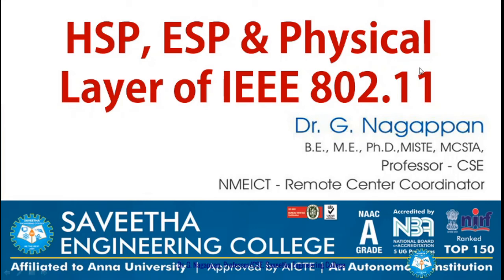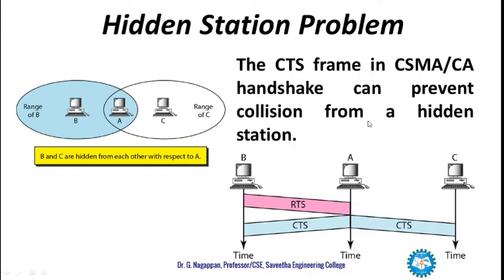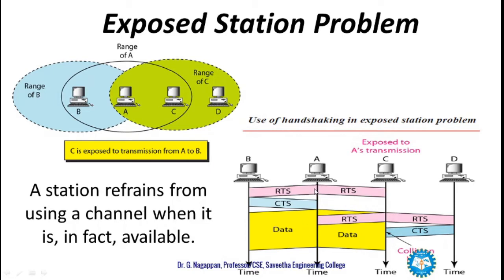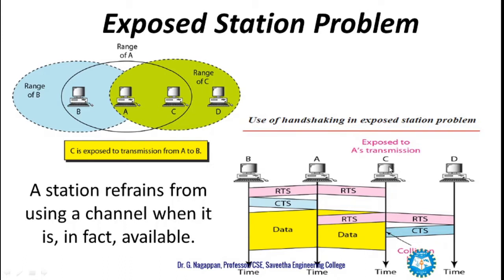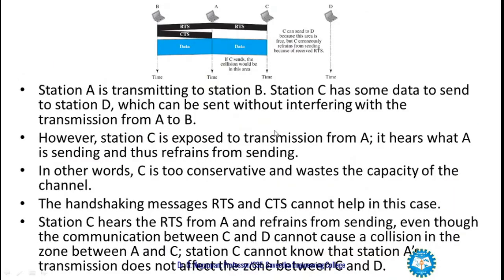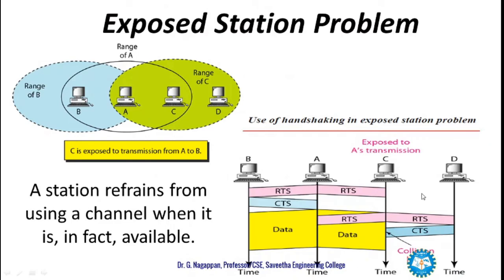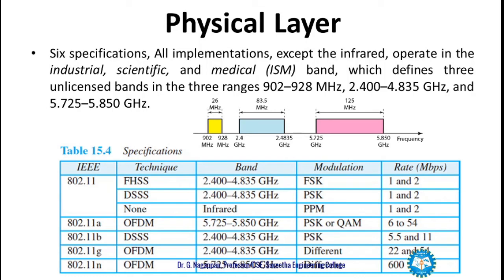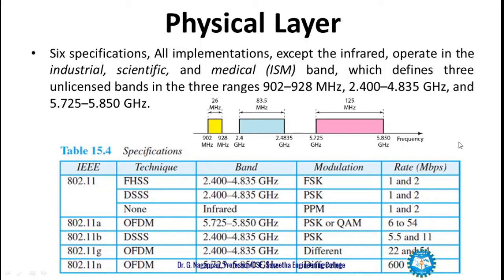HSP, ESP & Physical Layer of IEEE 802.11 | Unit 2 - CS8591 - Computer Networks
HSP, ESP & Physical Layer of IEEE 802.11  | Unit 2 -  CS8591 - Computer Networks - Dr. G. Nagappan